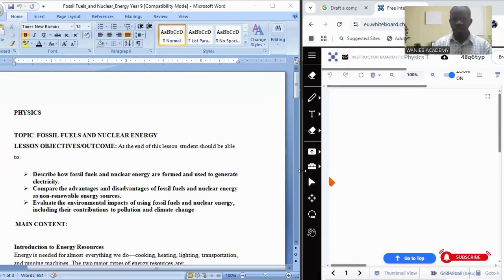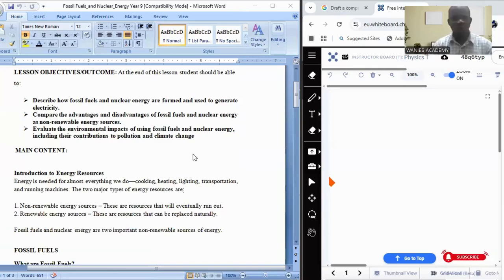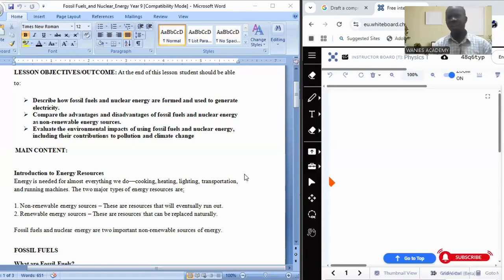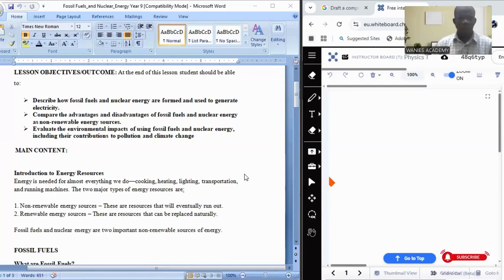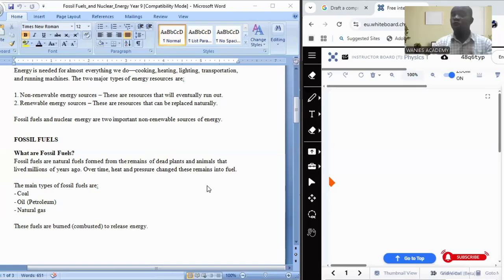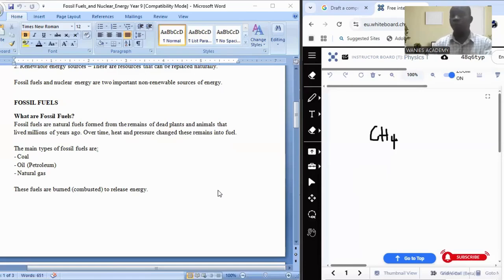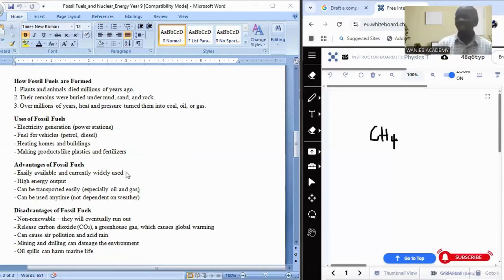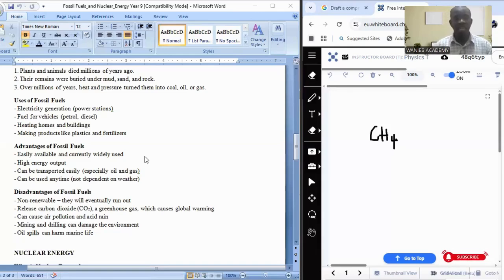Fossil Fuels & Nuclear Energy | Wanies Academy Physics Class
Ever wondered how fossil fuels and nuclear energy power the world? 🌍
In this class, Wanies Academy breaks it all down in the simplest and clearest way that's perfect for students preparing for Physics exams like WAEC, NECO, IGCSE, and more.

✅ Learn how fossil fuels are formed and used
✅ Understand how nuclear energy works
✅ Compare their advantages and disadvantages
✅ Get clear explanations with diagrams and real-life examples

📌 Whether you’re just learning or revising, this class will help you grasp key concepts faster and better.